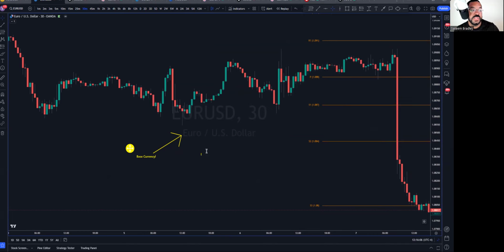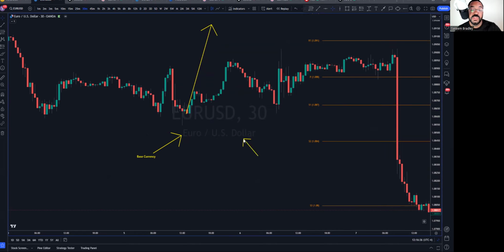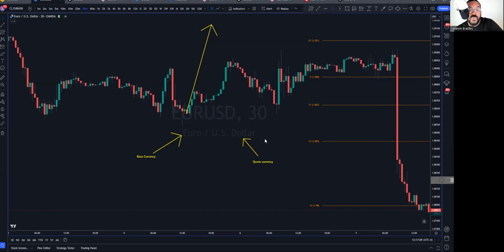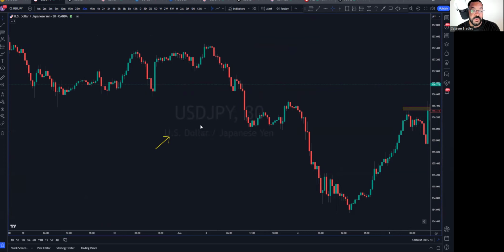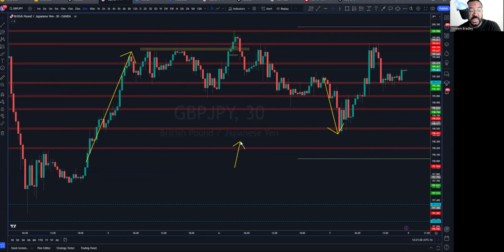How to learn forex trading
Lesson 1 is about understanding what is forex trading.